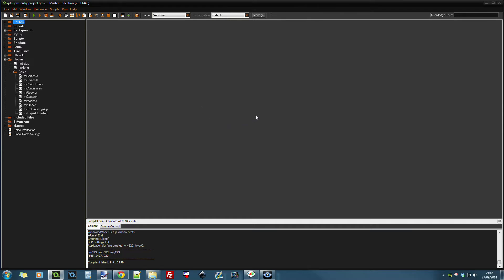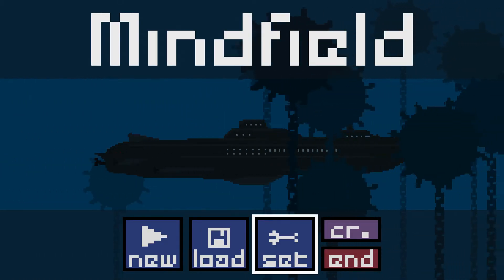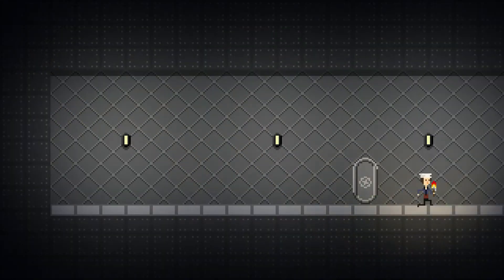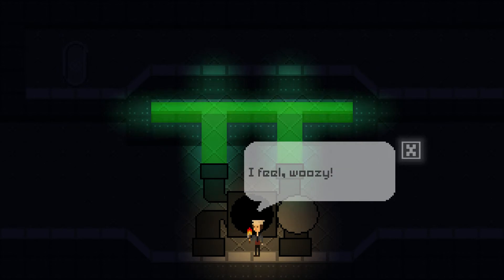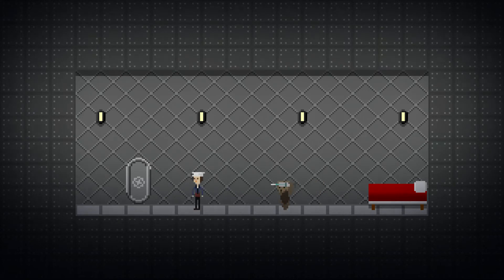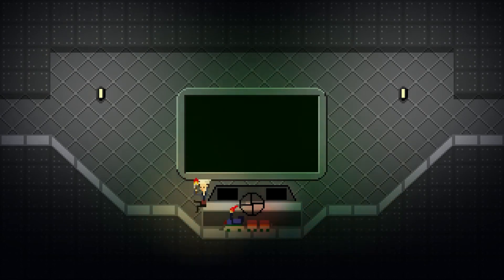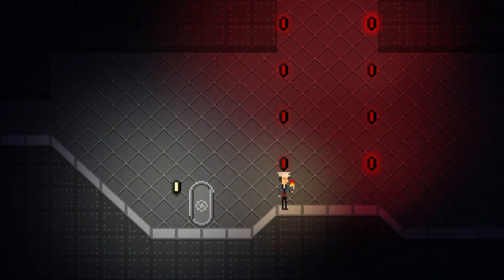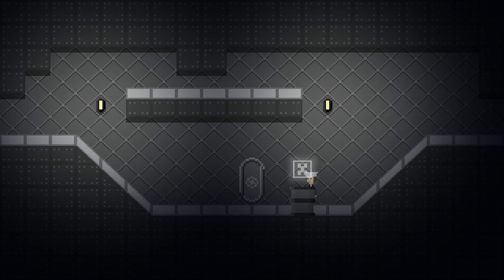GDN: Week Of Awesome II - Day 6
The toys unveiled! :P